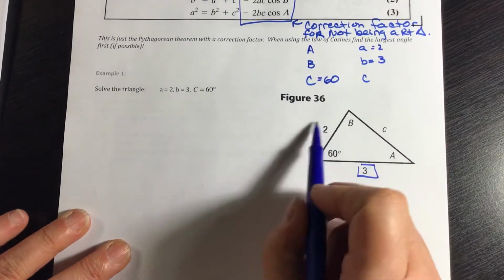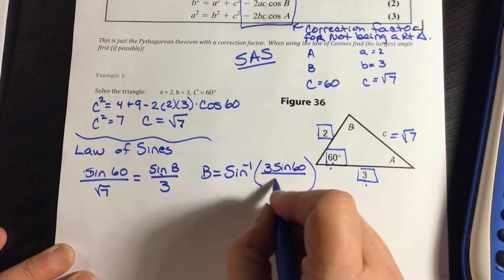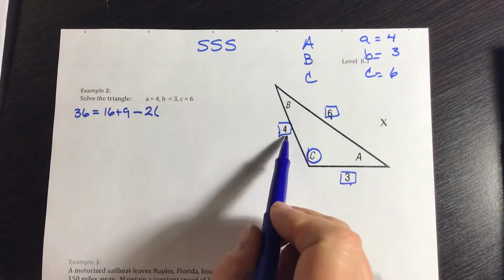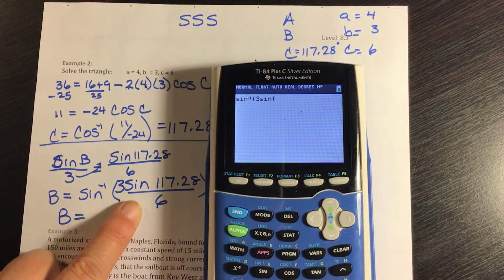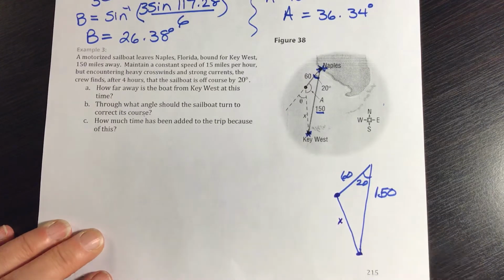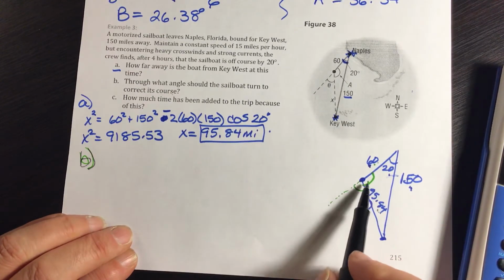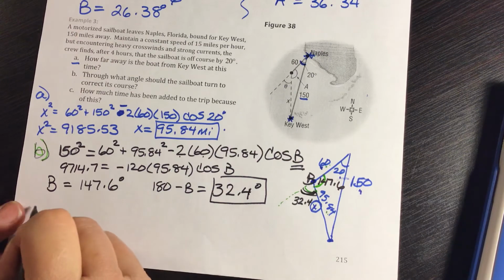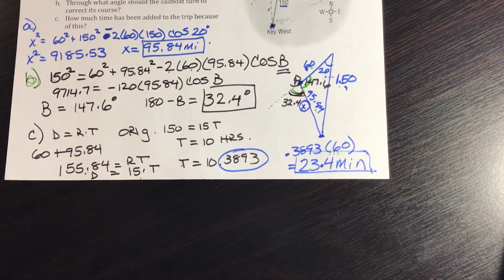DC PC 8.3